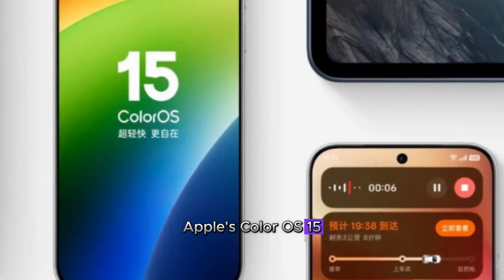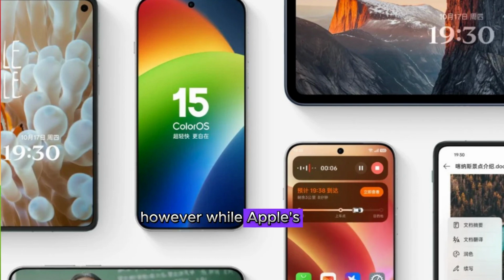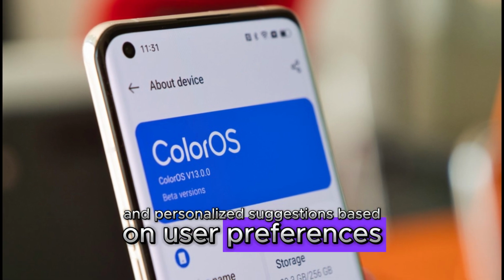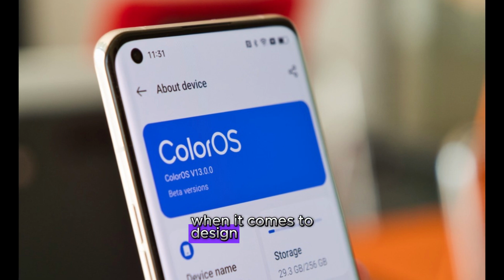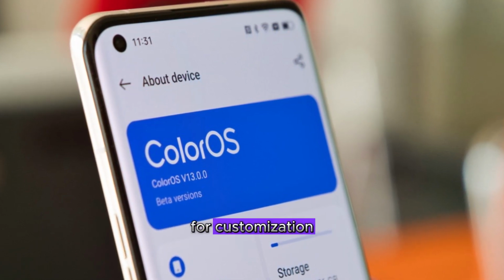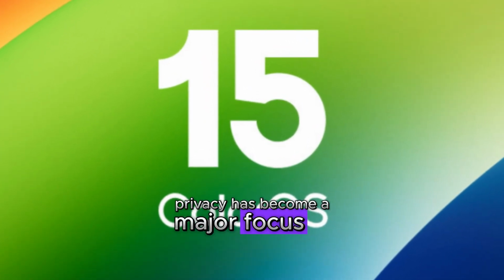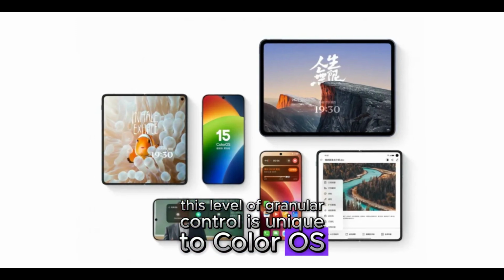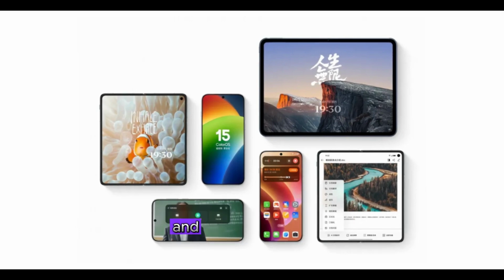Is Oppo’s ColorOS 15 just a clone of iOS 18, or does it bring something new?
🚀 Welcome to FuturaVibe! 🌟

Here, the future meets today in a world bursting with groundbreaking ideas and innovations! If you’re passionate about what lies ahead, you’ve come to the right place. We’re dedicated to delivering the latest and greatest in technology—from mind-bending AI advancements 🤖 that are changing industries to revolutionary sustainable tech 🌱 paving the way for a greener planet.

At FuturaVibe, we believe that tomorrow’s tech will do more than just amaze us—it will transform our lives. 🌍 Our channel is your backstage pass to explore the marvels of modern science and the potential of emerging technologies, bringing you closer to the trends and ideas shaping the future. Dive in with us as we break down complex concepts, analyze the latest gadgets, and uncover innovations that push the boundaries of possibility. 🚀

Whether you’re a tech enthusiast, a curious learner, or a future-focused dreamer, you’ll find something to inspire you here. 🌠